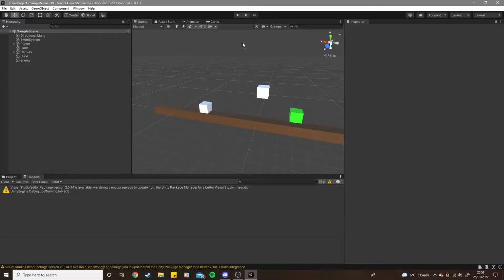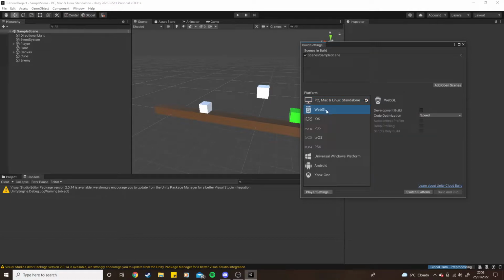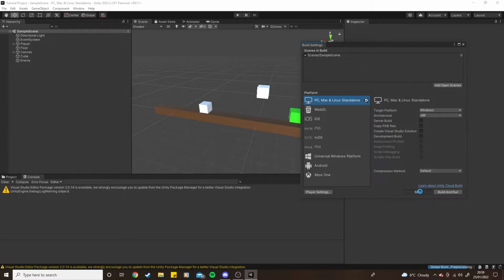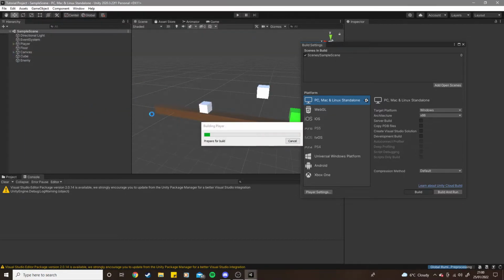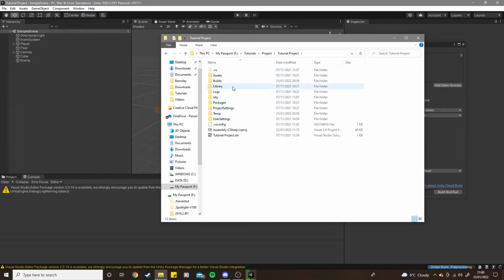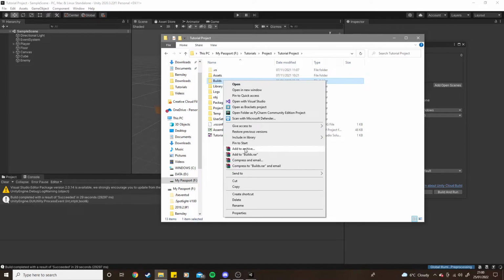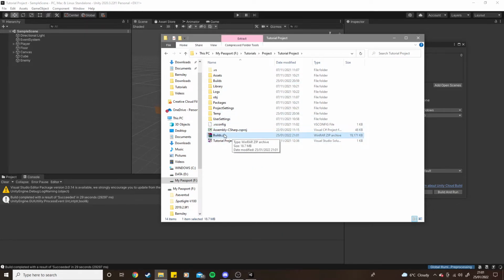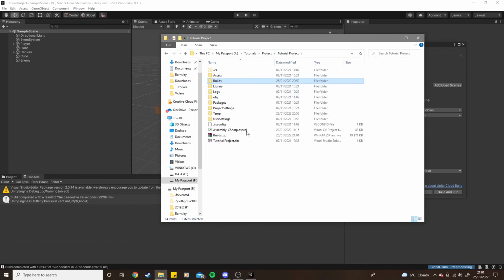Unity Creating An EXE for your game